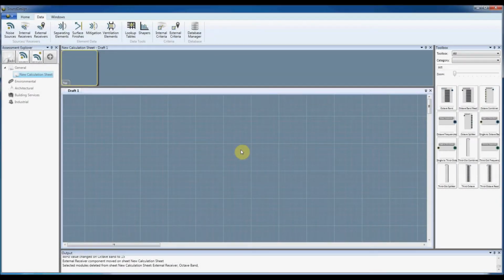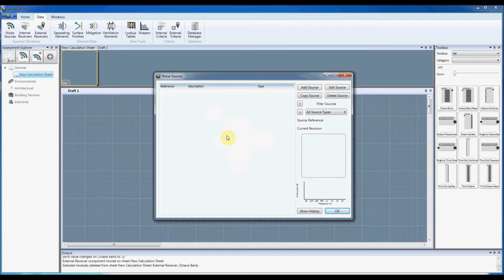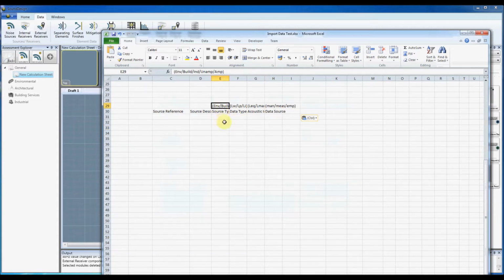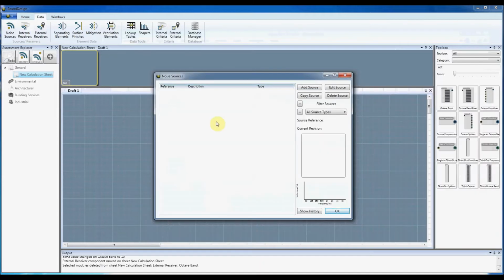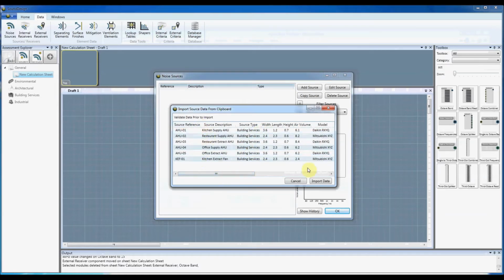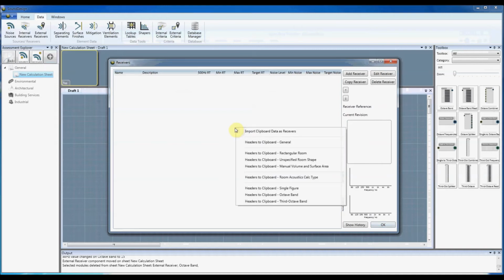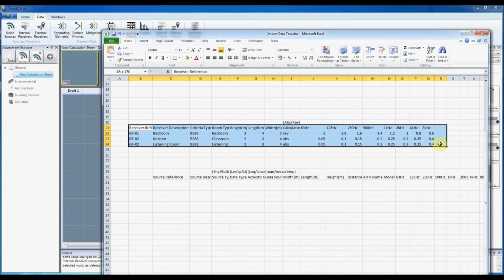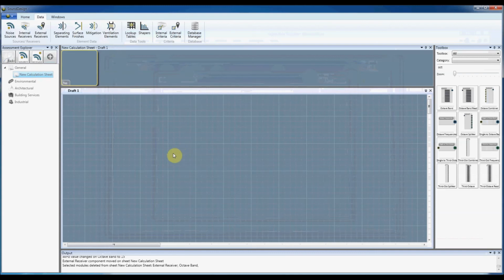Tutorial 11 - Importing Data from a Spreadsheet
This tutorial walks you through importing data from a spreadsheet into your Sound Design Project File.